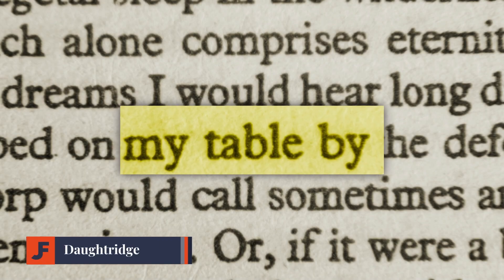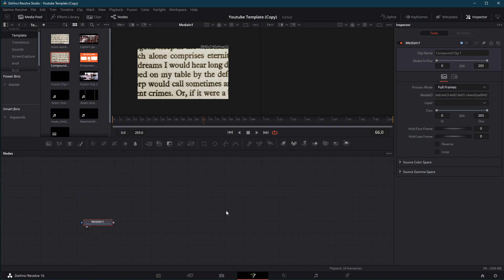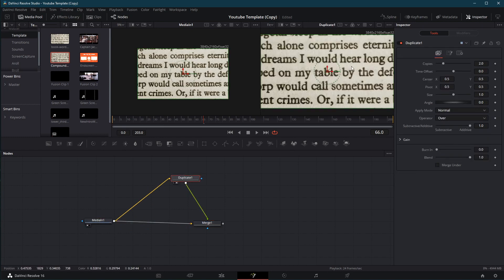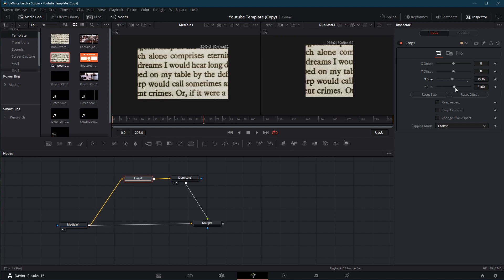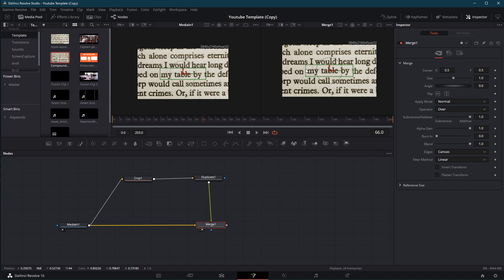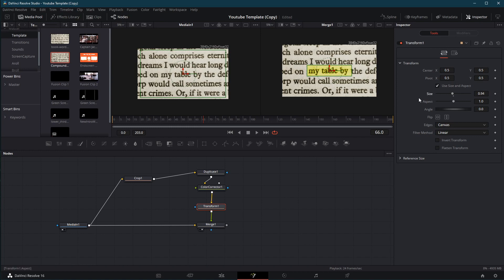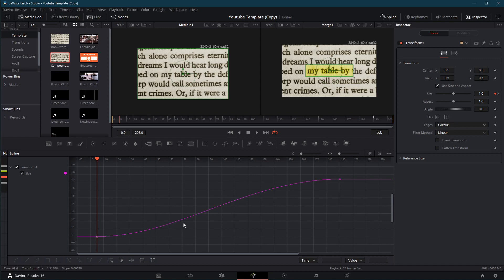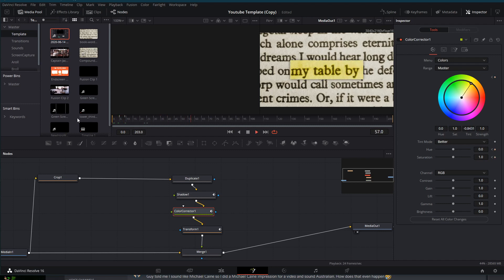Easy Text Effect: Highlight and Zoom text in a Book! - Davinci Resolve and Fusion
Davinci Resolve has endless opportunities for cool effects and this text effect in which a few words are extracted from a page in a book and highlighted  is easy to setup and a good primer for beginners in fusion.

Check this video out to learn how to use a duplicate node, crop and transform to merge a copy of the text over the book, only bigger!